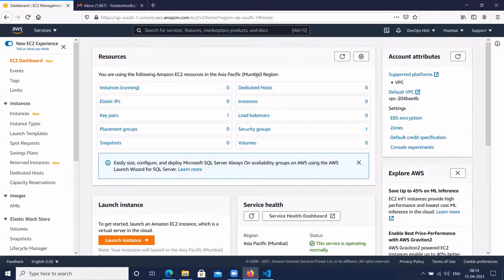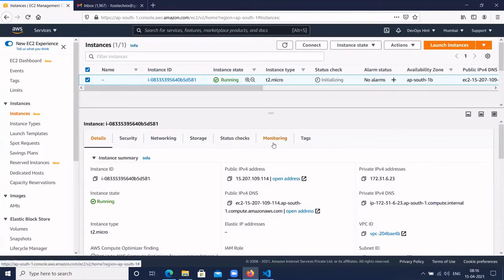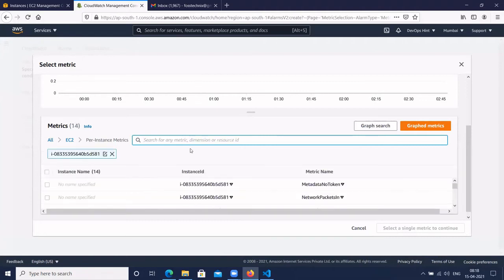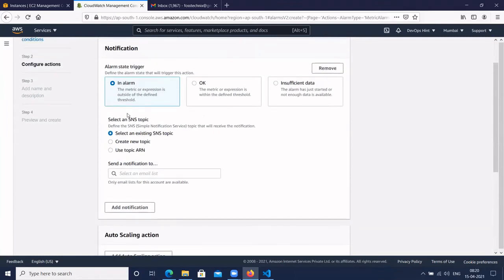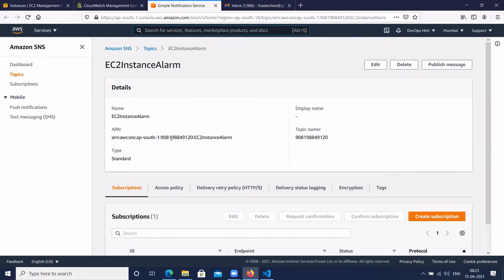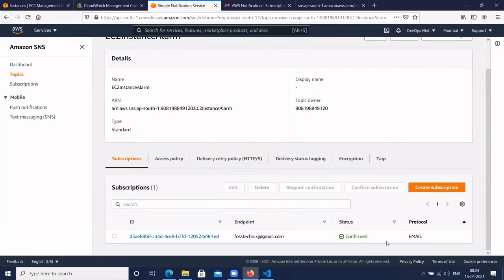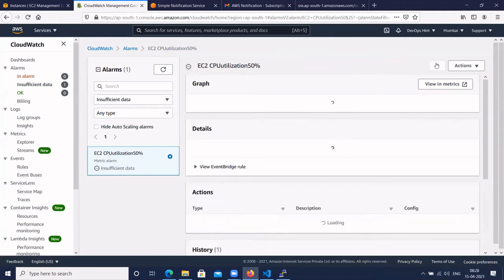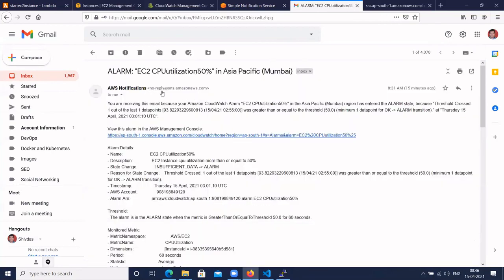CloudWatch Alarms for EC2 Instance CPU Utilization | AWS CloudWatch Alarms | AWS SNS for CloudWatch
In this Video we are going to cover Creating EC2 Instance, Creating CloudWatch Alarms for EC2 Instance CPU Utilization, Creating SNS Topic, adding email.
Sending CloudWatch Alarm to AWS SNS topic.

Related Articles:
3) Configure Traefik Ingress Controller on Kubernetes | traefik ingress Kubernetes
Configure Traefik Ingress Controller on Kubernetes | traefik ingress Kubernetes